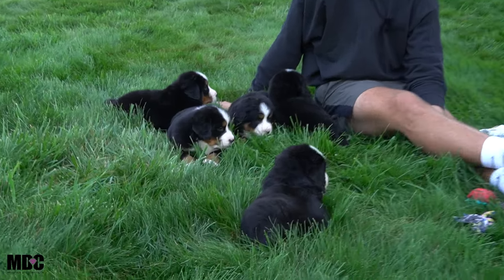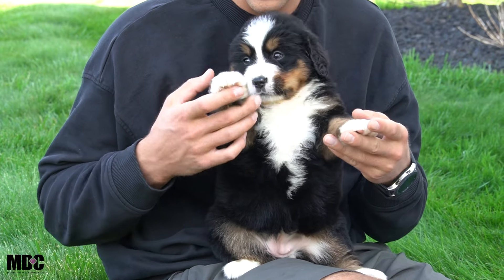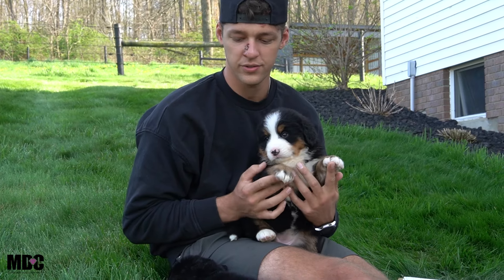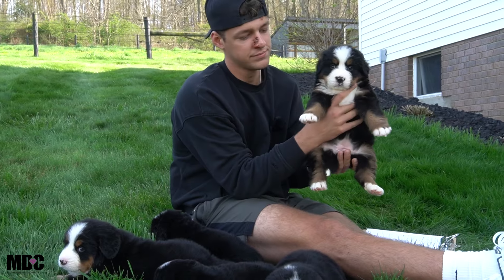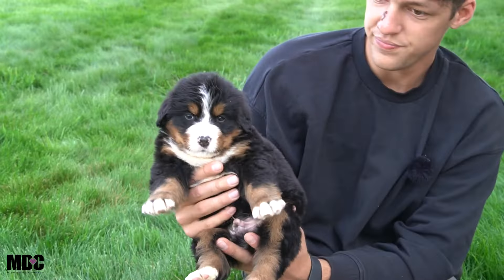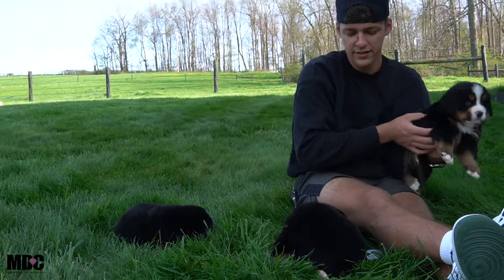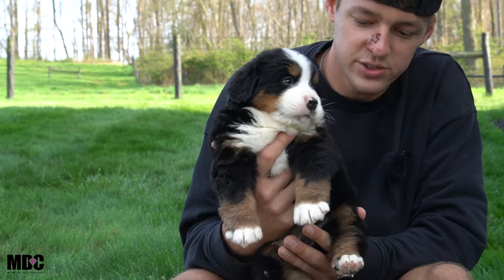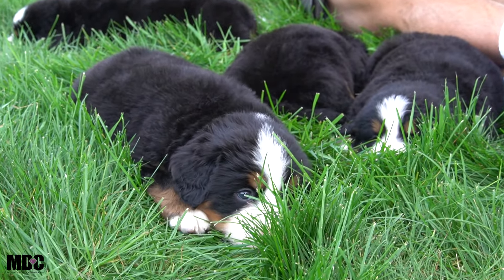Lori's AKC Bernese Mountain Dog Litter Update - Name Day!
⭐️Lori's Litter is ready for litter picks!